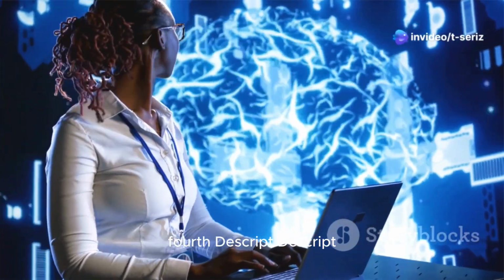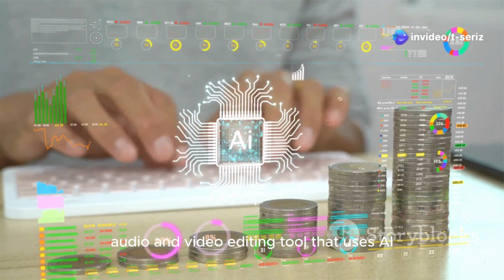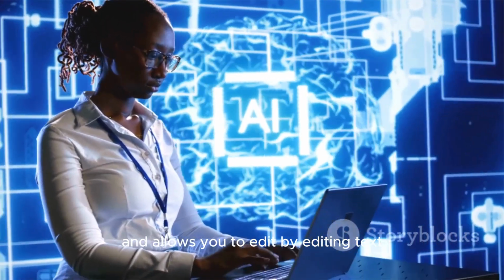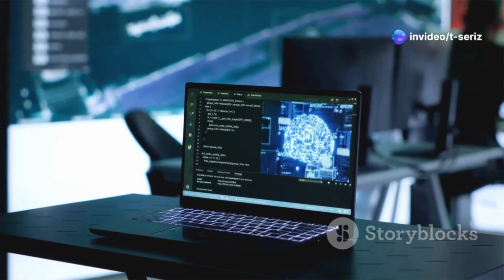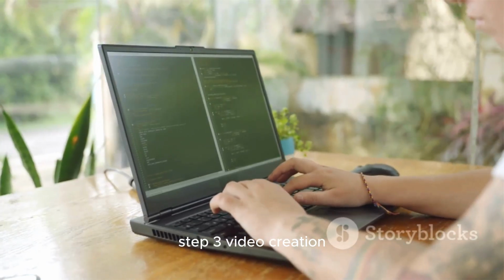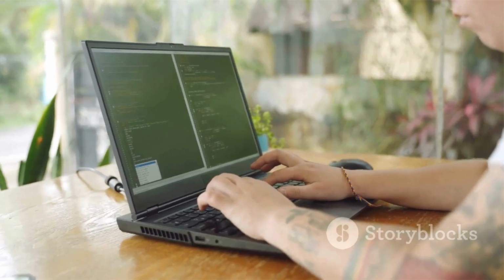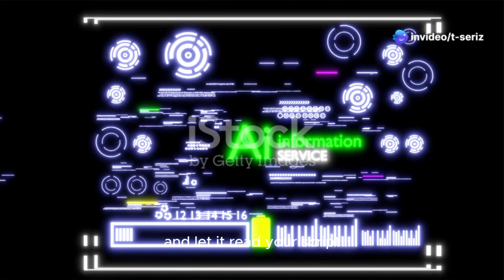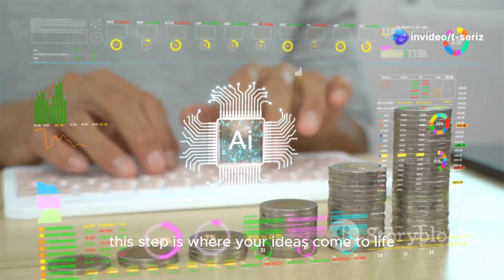Automated YouTube Content Creation with AIYour Complete Guide